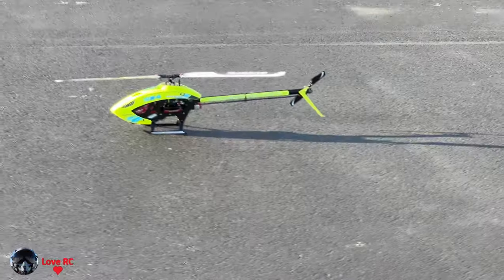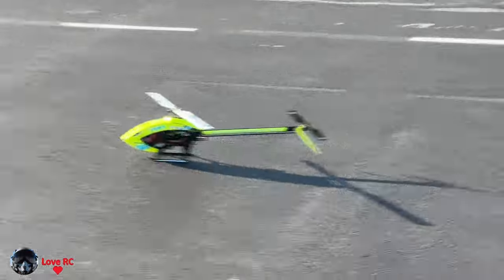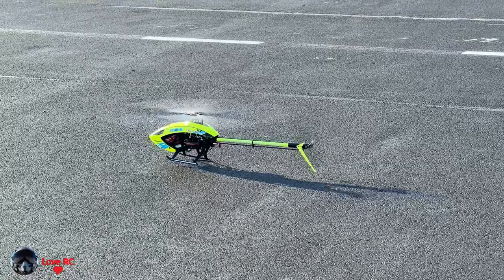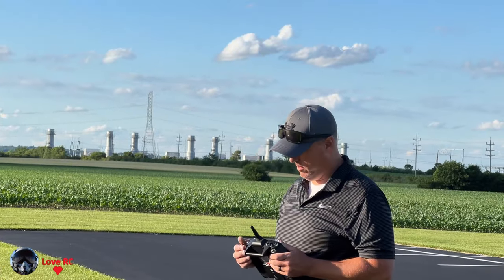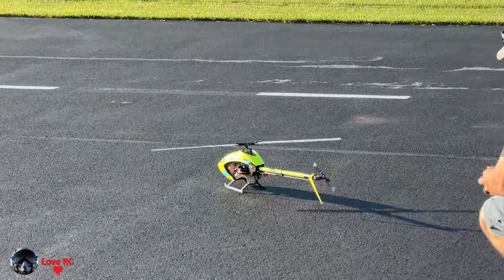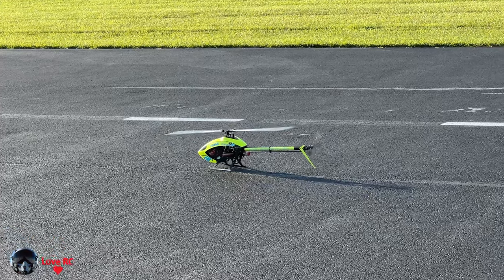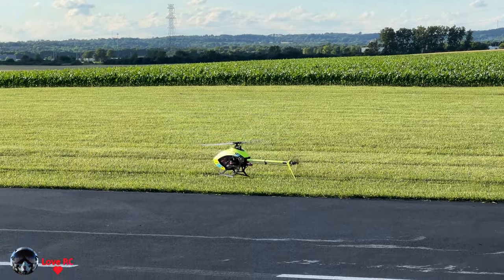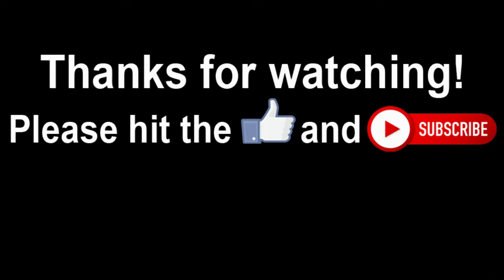Goosky RS4 maiden - Pilot Fox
Please use my link if you are buying an FMS plane.